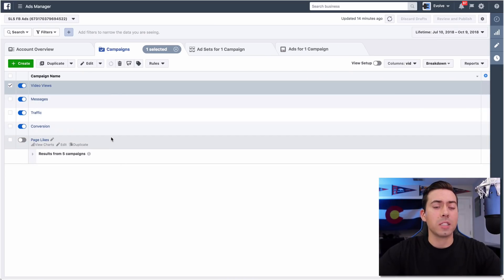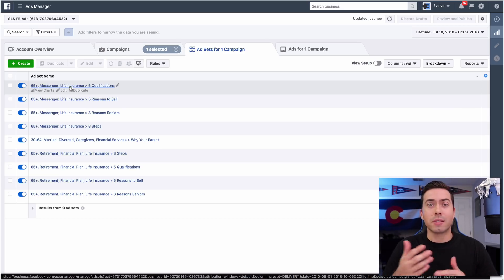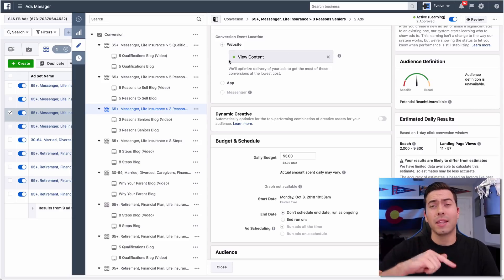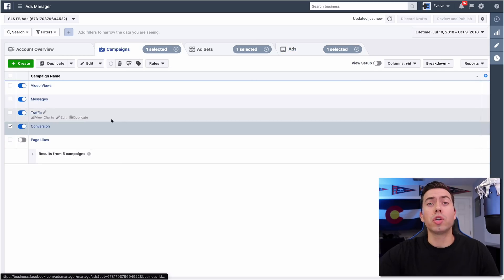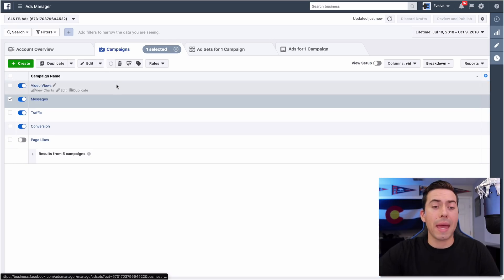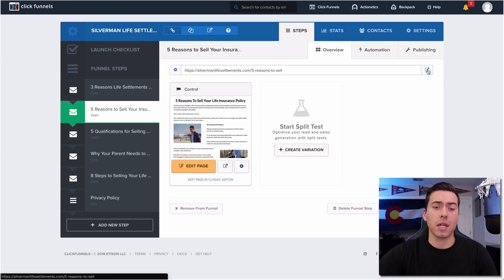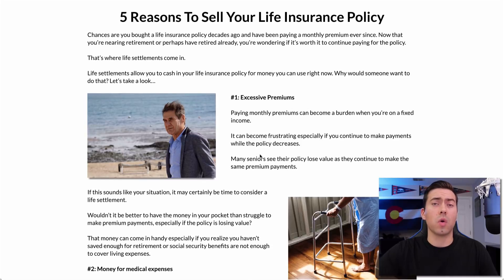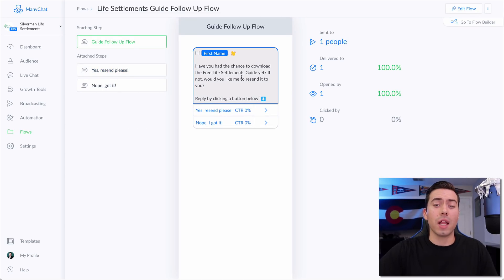How To Use FB Ads, ClickFunnels, And ManyChat To Get Leads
In this video I show you how to build a lead funnel using Facebook ads, ClickFunnels, and ManyChat.

Facebook is how we grab the attention and start the conversation, then we use ClickFunnels as a place to deliver value with written and video content.

Then ManyChat is where we collect the information and continue the conversation.

Click the link below to browse our different ManyChat ChatBot templates!